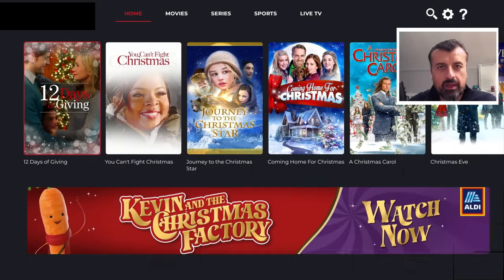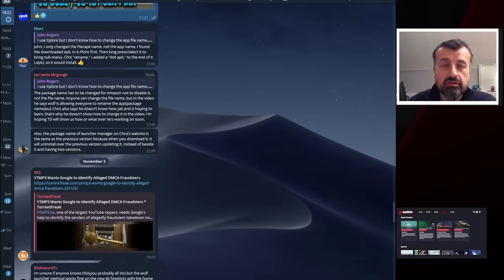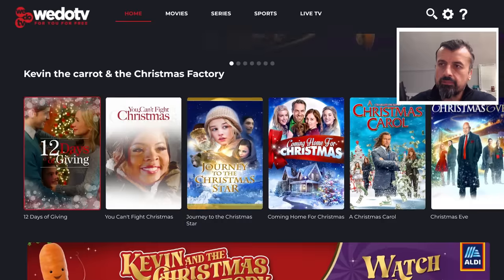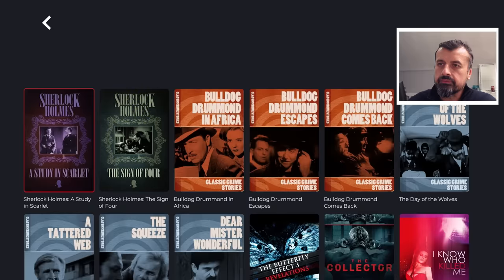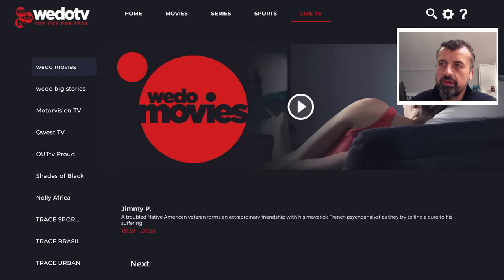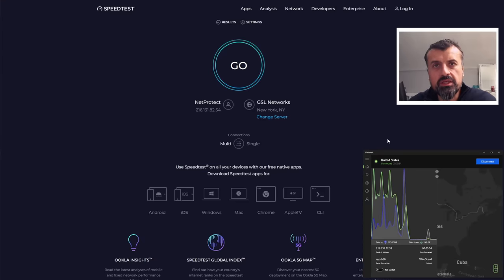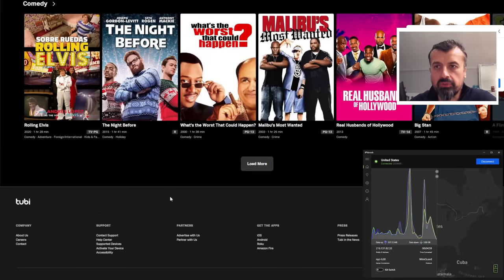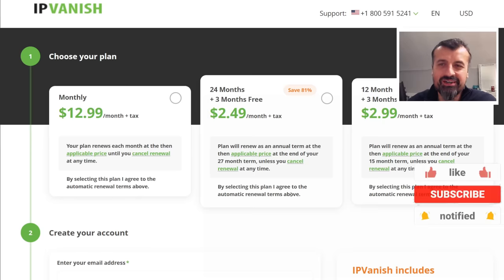🔴BRAND NEW FREE STREAMING APP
firestick movie apps 2023. This firestick app has thousands of movies and tv shows. Application is available direct on the Amazon and Google play stores.